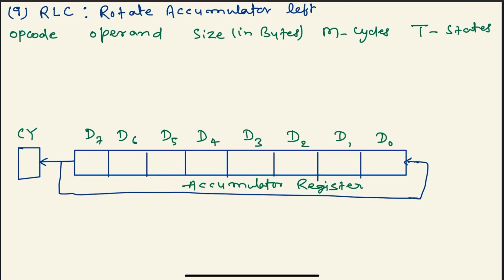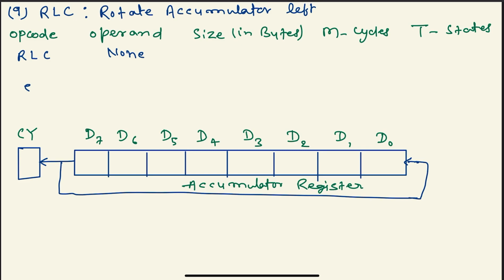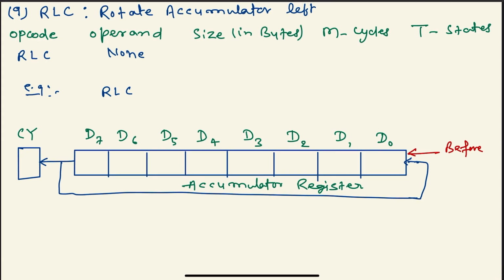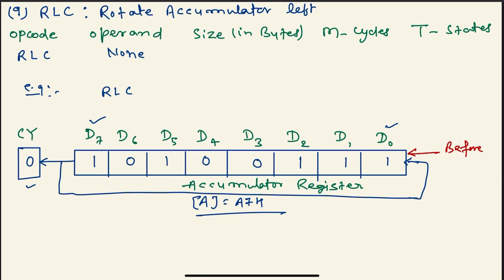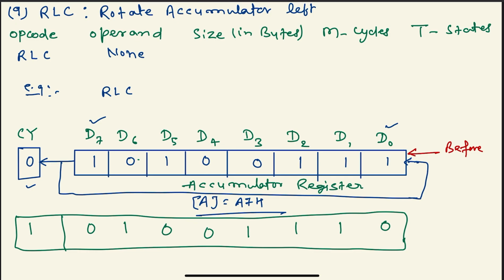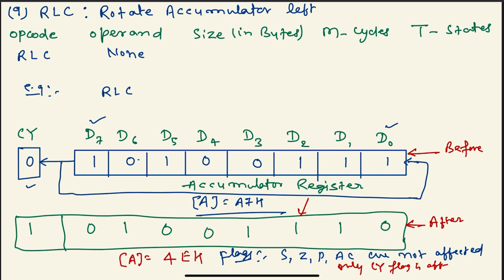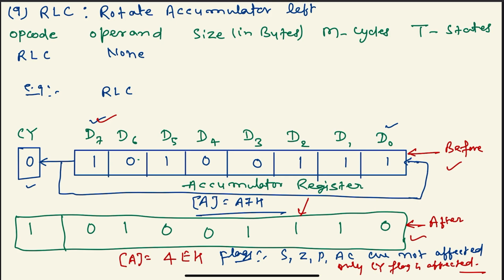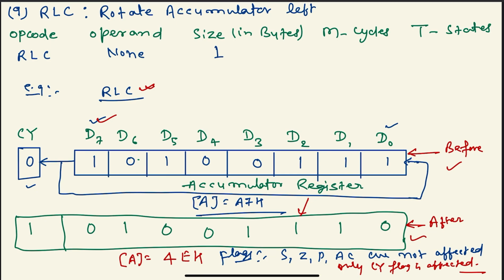Microprocessor-8085 | Logical Instructions- RLC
Dear Aspirants,
In this video you can find concept of Microprocessor 8085 Logical Instructions RLC. Our videos can help candidates to calculate their Ability before ESE Exam.